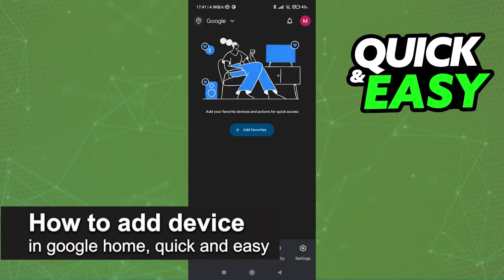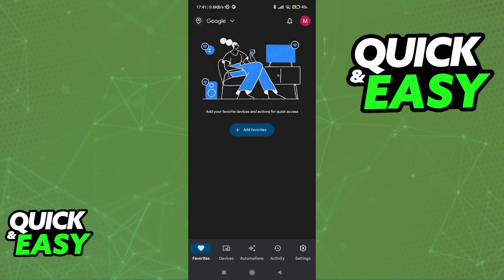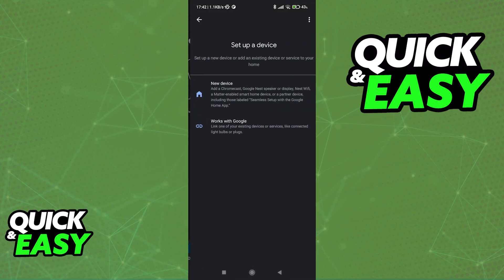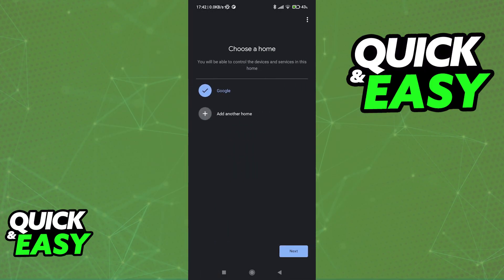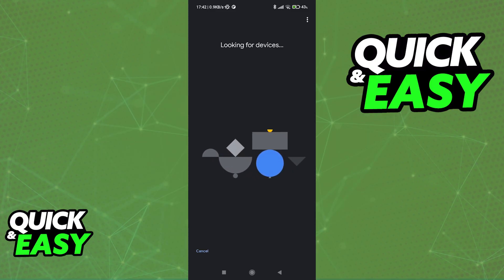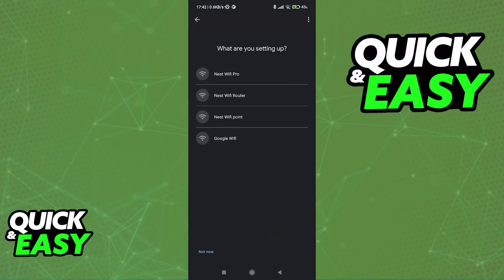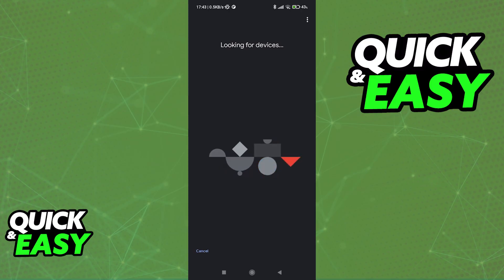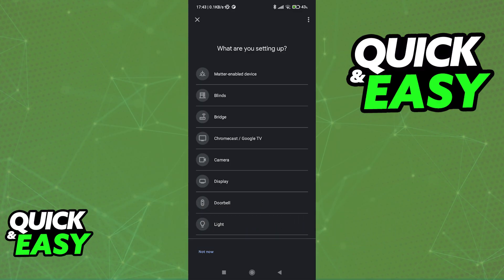How To Add Device in Google Home (2025)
In this video I will solve your doubts about how to add device in google home, and whether or not it is possible to do this.

Welcome to the video: How To Add Device in Google Home
I hope I have helped you with the video!